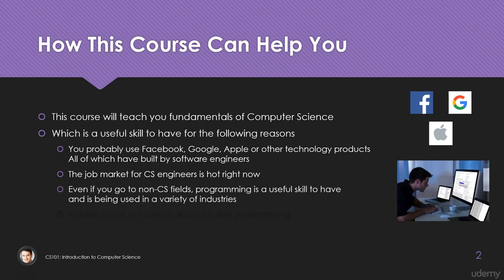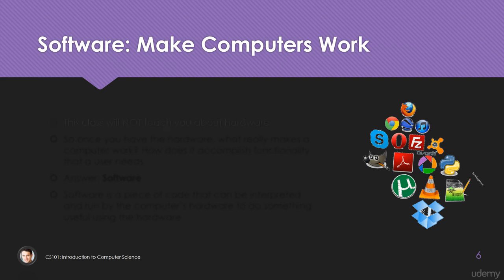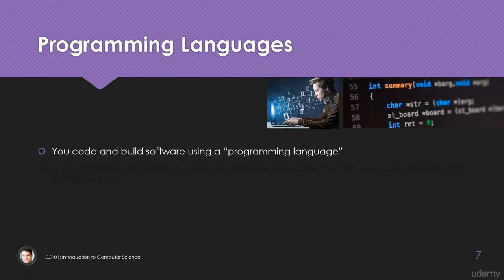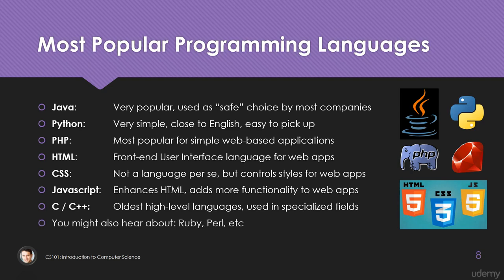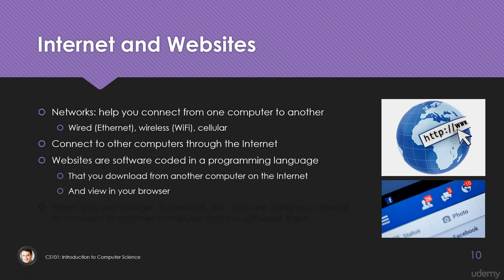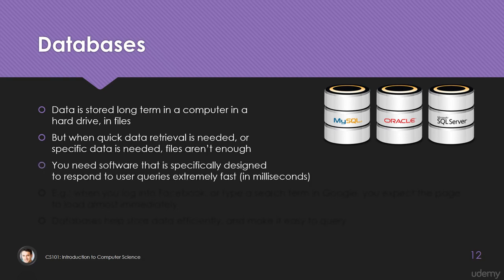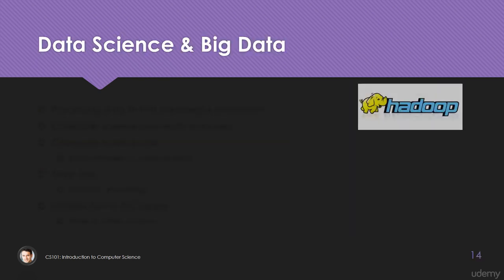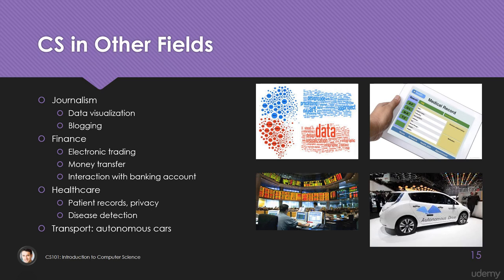CS101 Bootcamp Introduction to Computer Science & Software #01 Introduction